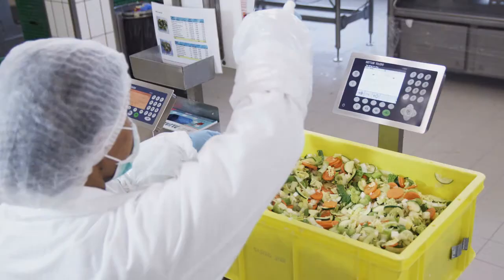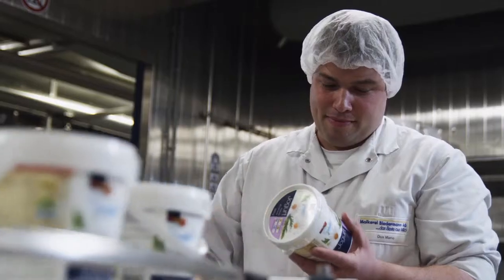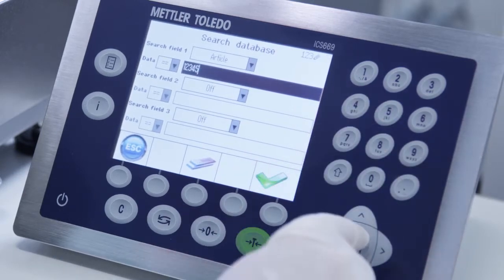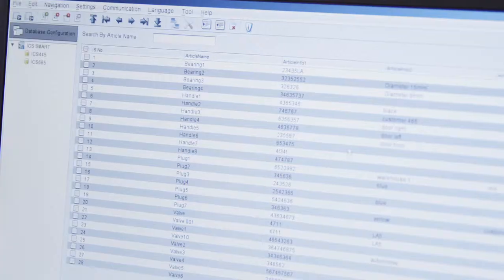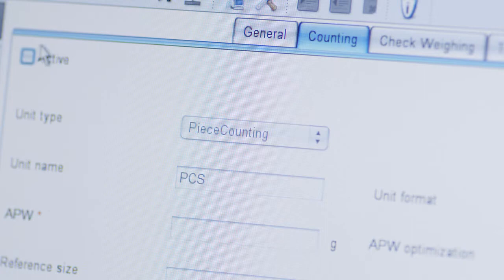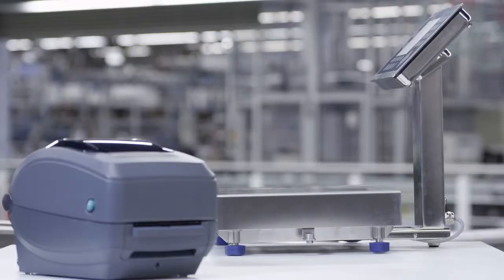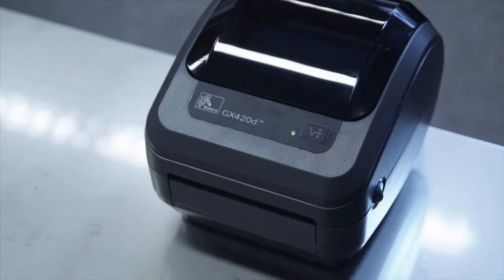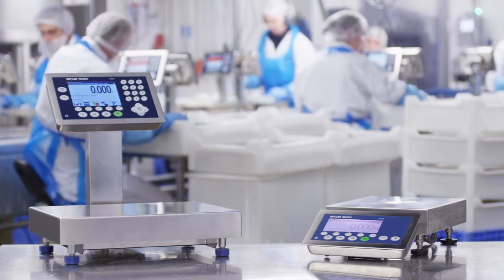Let ICS Scales Turn Food Portioning into an Ideal Quality-Control Point - METTLER TOLEDO - en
The ICS scale family from METTLER TOLEDO helps you create safe and efficient handling during portioning and checkweighing processes. It also provides ideal tracking and tracing assistance to meet the demands of your quality management system.
The management of critical weighing and check weighing parameters using ICS scales can help to ensure food product traceability. This helps you comply with internal and external quality control requirements. All ICS scales feature scale-embedded databases so that you have access to your quality-control data where and when you need it, with the labeling and documentation format options that make your job easier.
Data can be imported and exported via Ethernet, wireless LAN, or USB memory stick. The METTLER TOLEDO database software Databics further simplifies your data handling, allowing you to monitor your weighing data on a PC as well as configure all your scales or labels and reporting options however it is easiest for you. It also allows you to manage your scales on one single host or manage multiple scale-embedded databases based on your quality control and traceability requirements.
The integrated label creator on both the ICS4 and ICS6 allows you to generate different label formats without specific programming knowledge. This makes it easy to fulfill the requirements of both internal and external auditors that oversee your processes. These database management options allow you to turn ICS4 and ICS6 scales from METTLER TOLEDO into ideal label-printing solutions that will, in turn, make the scales ideal quality-control points along your food portioning or production line.
The ICS scale family by METTLER TOLEDO is designed to speed up production wherever and whenever traceability and transparency count. Learn more about these highly functional scales and their versatile data-management and label-printing options—and how they can help create faster, more accurate manual portioning or checkweighing along your production line today.